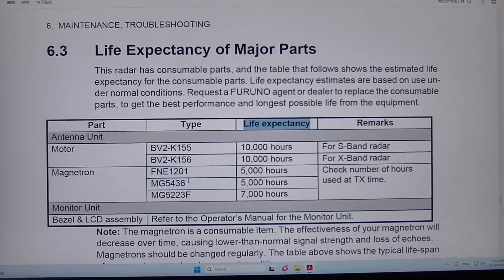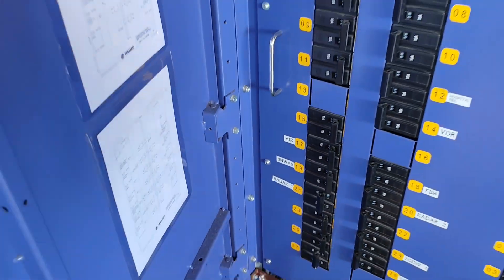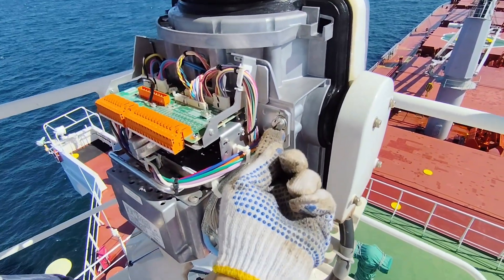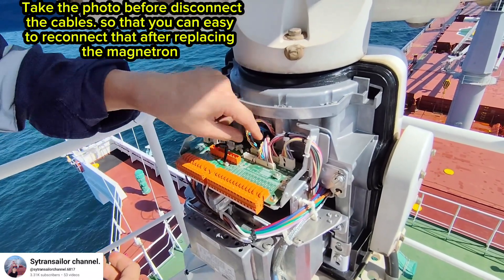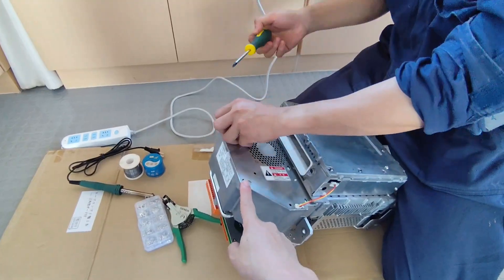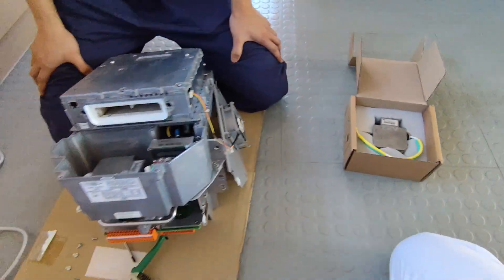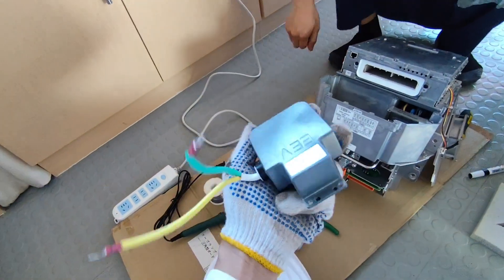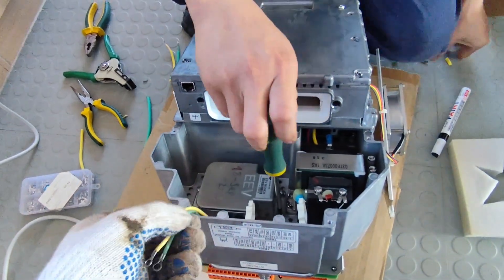Part I. Replace the Radar magnetron(X Band Radar)